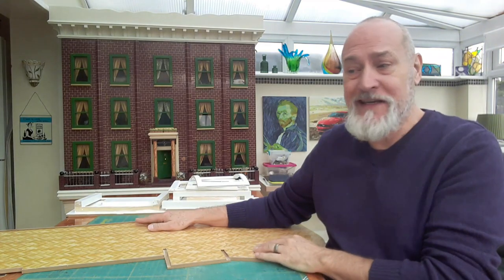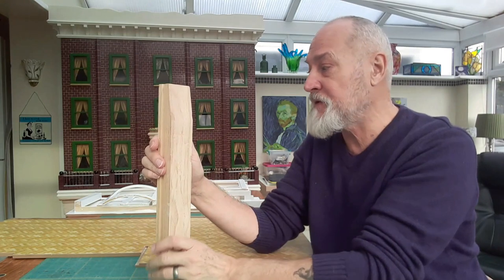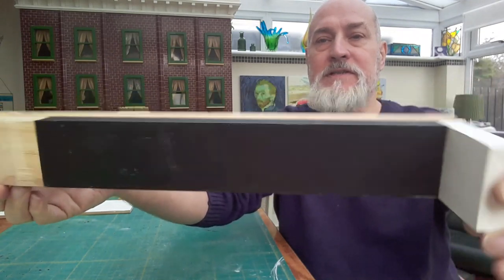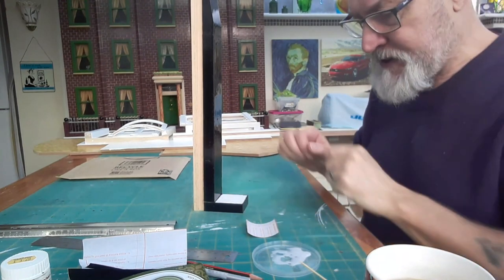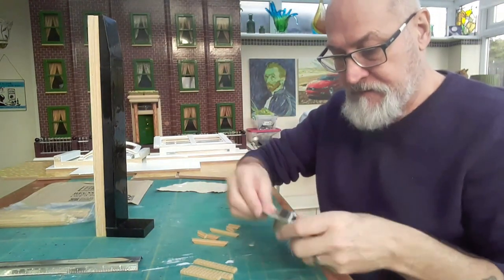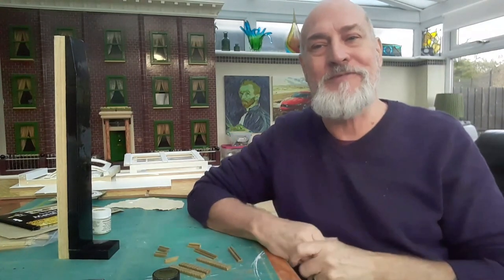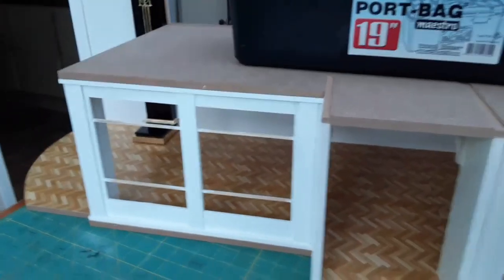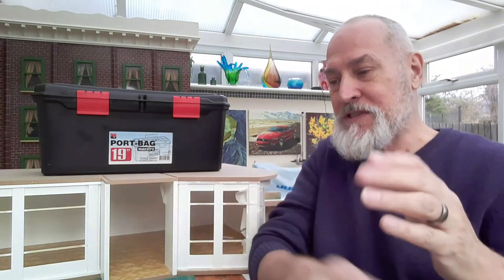My Art Deco dollhouse build part #3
my Etsy shop

The build is now starting to come together! In this video, I create my first "make" for the house.  It worked out exactly what I had designed in my head, so a good start!